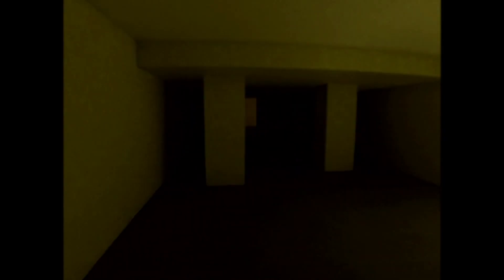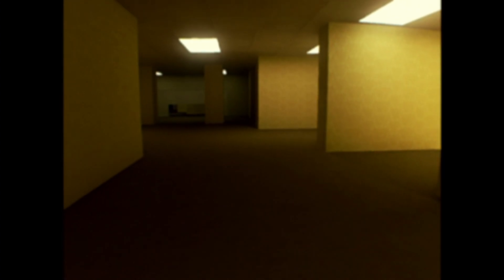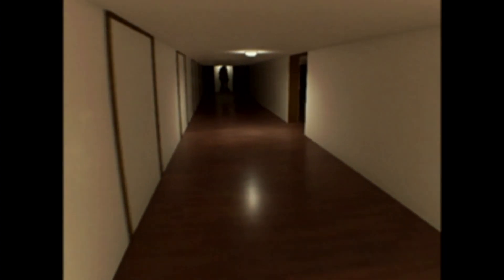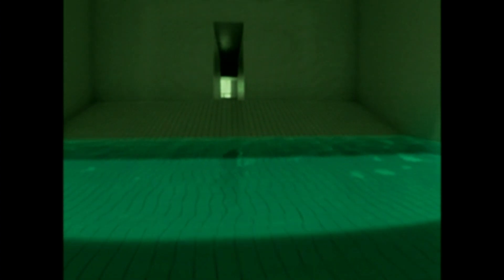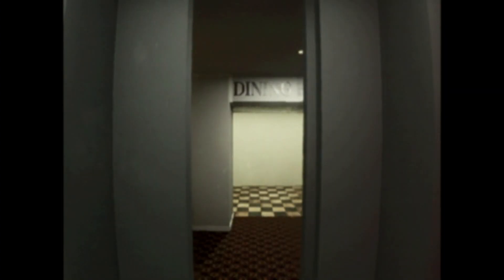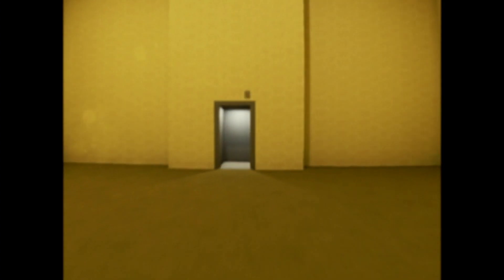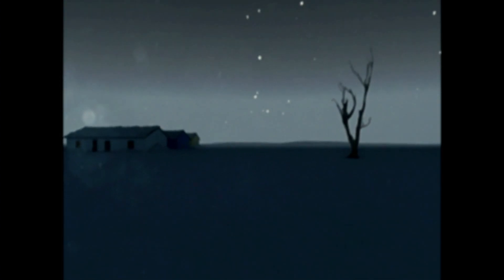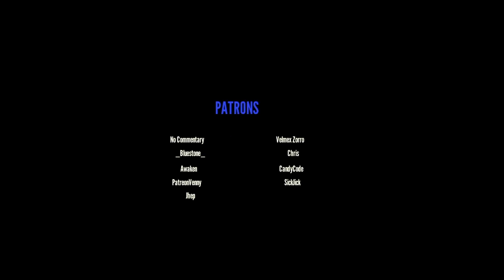The Complex: Found Footage Playthrough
This is The Complex: Found Footage on Steamdeck.

A free to play 'Backrooms' game of the VHS-found-footage type.  The Steam store said it's not supported on the Steamdeck but it seemed to work...